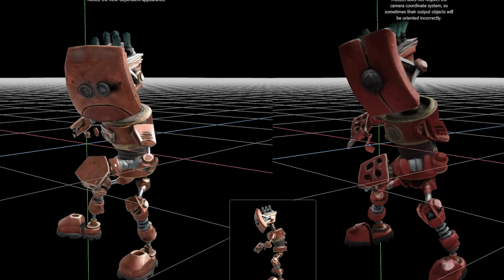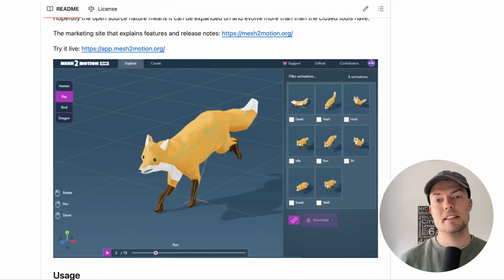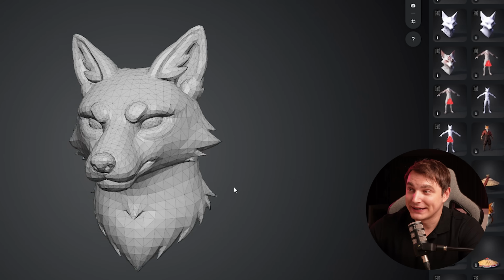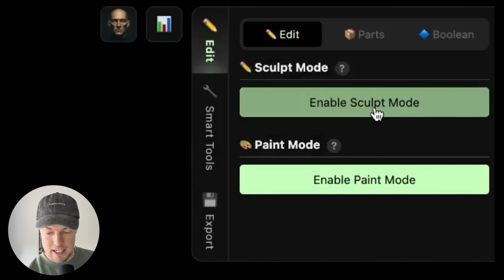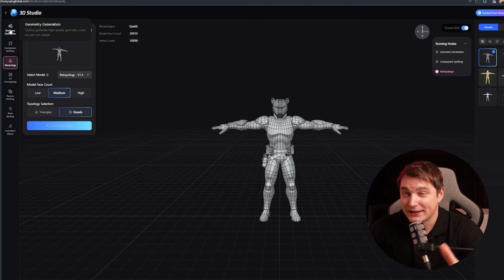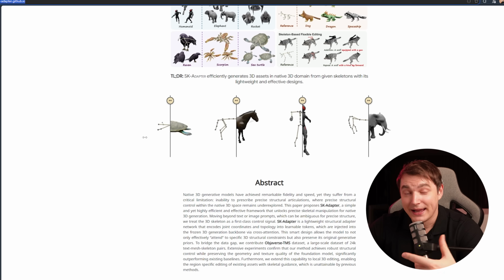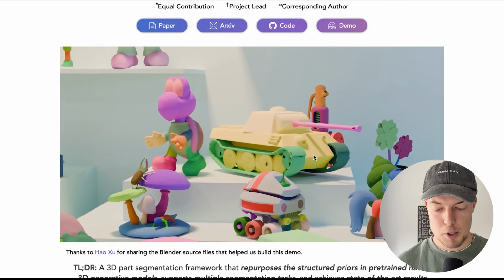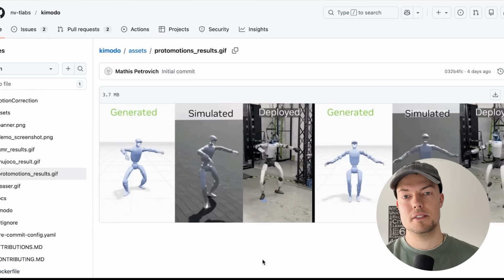New 3D Gen by Apple, 3D AI in Cinema4D, Nvidia AI Animation and Much More! - 3DAINews #7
Join my FREE Newsletter FutureFrames to learn more about AI 3D

🕐 Timestamps:
0:00 - Intro
0:12 - Apple 3DGs - Gaussian Splatting Generator
1:21 - Mesh2Motion - AI Rigging Tool
2:16 - Tripo Smart Mesh & P1 Model
3:50 - Hitem3D - In-Platform Mesh Editor
5:24 - Maxon (Cinema 4D) x Tencent Cloud Collaboration
6:41 - Cascadeur - Unlimited Local AI Animation
7:25 - SK-Adapter - Skeleton-Based 3D Control
8:13 - SegV Gen - Open Source 3D Part Segmentation
9:08 - Alpha3D - Alpha Four Model
10:05 - Komodo by NVIDIA - AI Motion Generation
11:21 - Outro